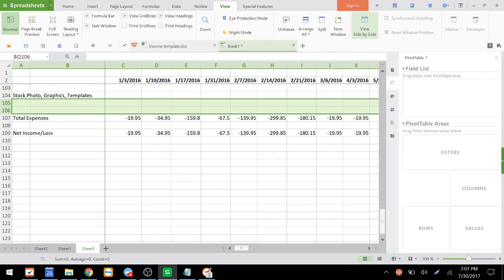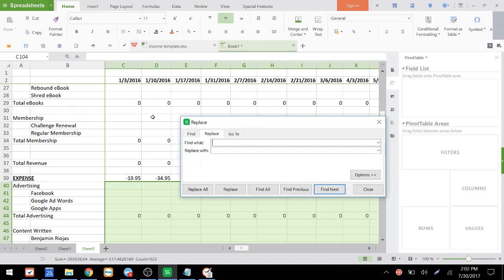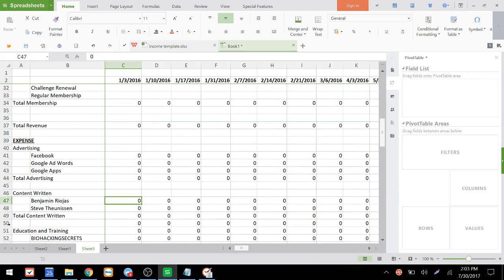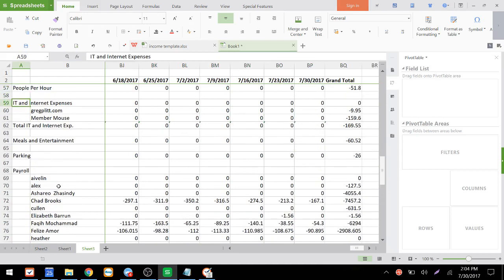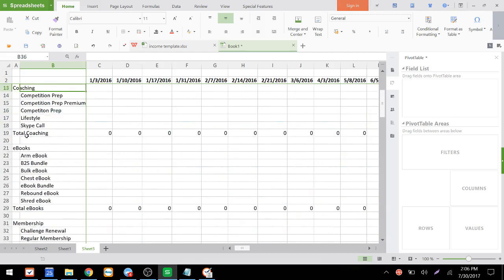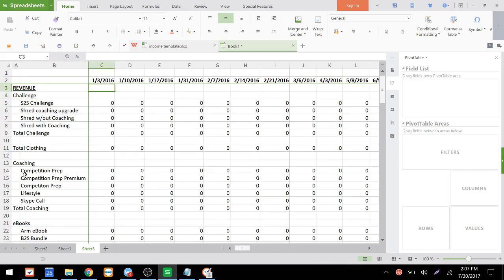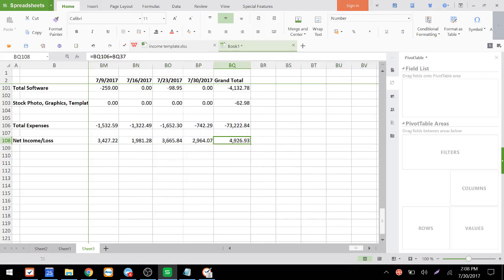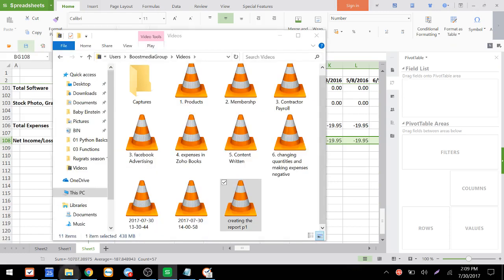Creating The Report P3 1